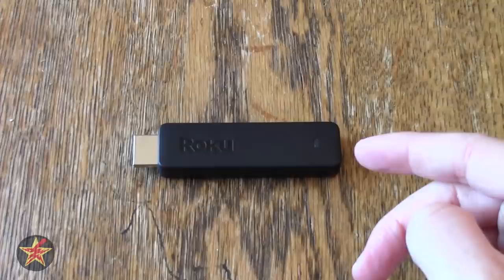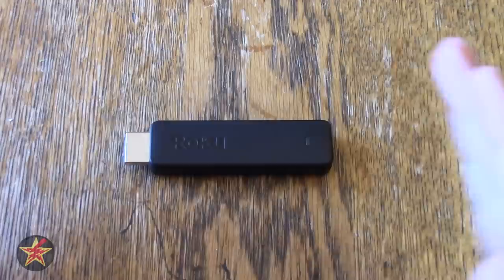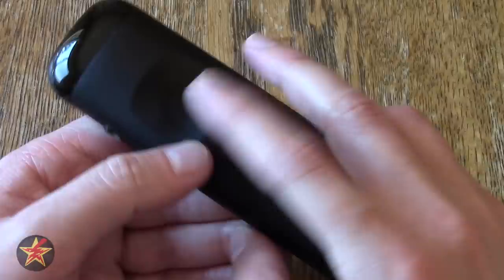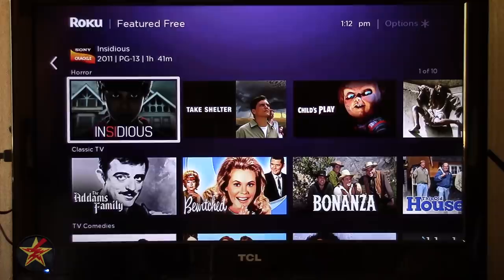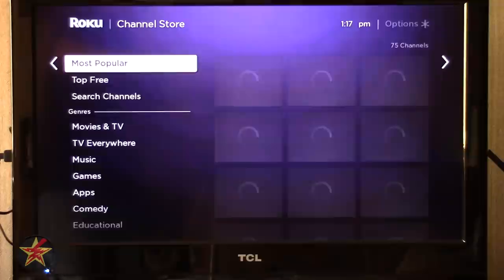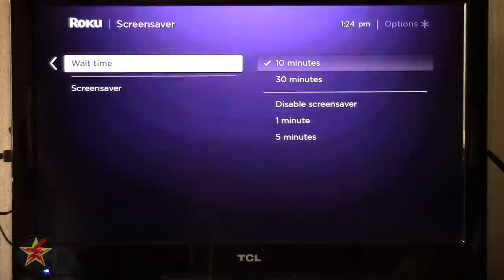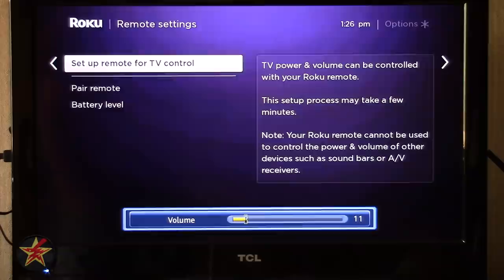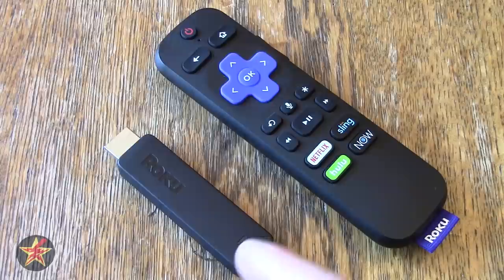Roku Streaming stick v2 (3800) In-Depth Review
If you are looking for a simple and cheap way to watch your Netflix, and Hulu plus and other streaming type services on your TV look no further then the Roku Streaming Stick.  What makes the Roku Streaming Stick different from other streaming options is its size (fits in your hand), supported 1080p, and not only can it use WiFi both 2.4ghz, and 5ghz unbeatable seeped.

In all seriousness the Roku Streaming Stick is a great tool in the cord cutters arsenal and I highly recommend it as long as you know what you are getting into. It is not like the TV box that you have from a cable or satellite provider.  It does not pull down over the air networks.  You will need to have some subscriptions to make full use of the Roku Streaming Stick aka Netflix.

In this review I walk you through the general specs of the Roku Streaming Stick.  I also show the User interface and give my opinion on things that I thought could have been done a little better.  All and all the Roku Streaming Stick is in my opinion a great streaming stick option.

00:00 Intor
Remote: 7:32
User interface: 12:39
How to pair remote to TV: 28:10
Back to review: 34:07

Tech specs:
Product Dimensions: 3.7 x 1 x 1 in inches

Misc.